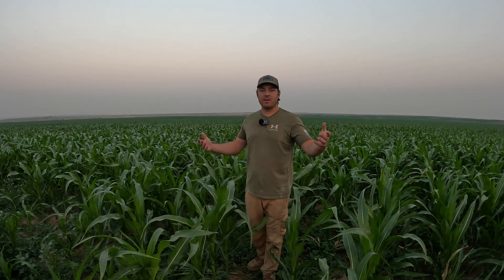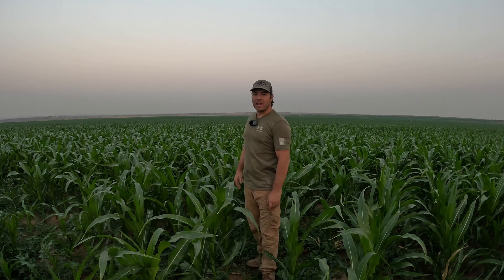**Why Buying Nitrogen is a Waste – Soil Health Explained!** 🌱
In this video, we break down how nitrogen functions at a basic level and explain why purchasing excessive nitrogen is inefficient. Learn smarter strategies for managing soil fertility and improving your farm’s productivity.

✅ Understand nitrogen’s role in soil health
✅ Discover natural ways to enhance nitrogen levels
✅ Save money while boosting soil fertility

🛠️ **Cool Tools We Recommend**:
- [Leatherman Multi-Tool]
- [Hi-Lift Jack]
- [Milwaukee 1/2 Impact Wrench]
- [Milwaukee 3/8 Impact Wrench]
- [Milwaukee 3/8 Sockets]